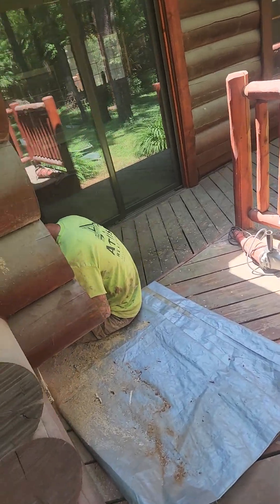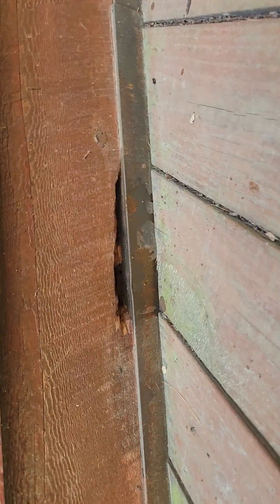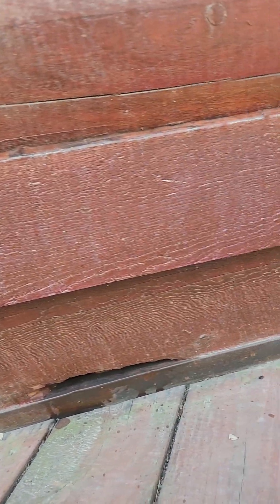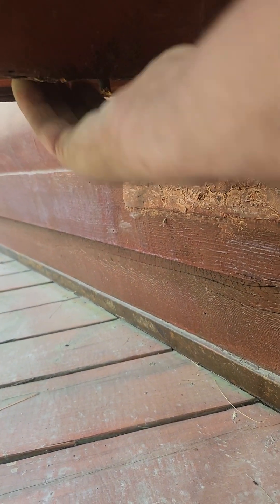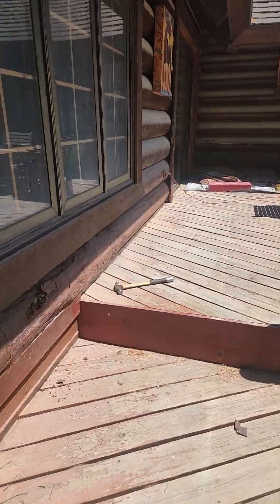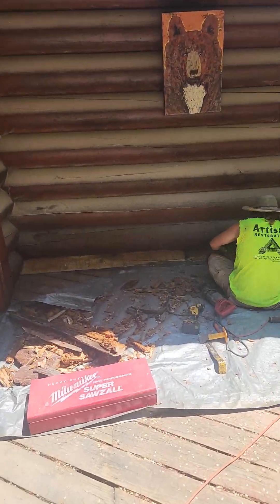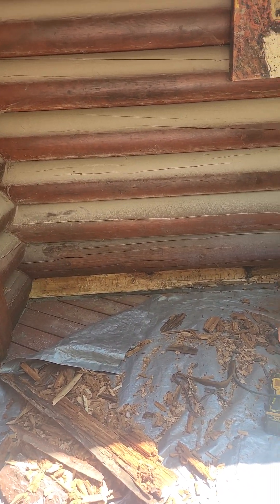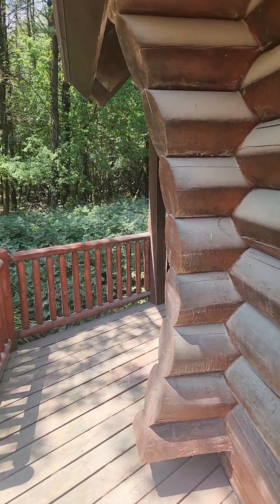35 yr old log home only has a few problems